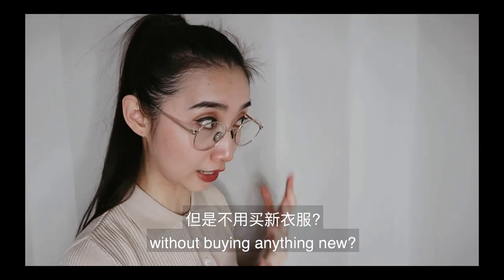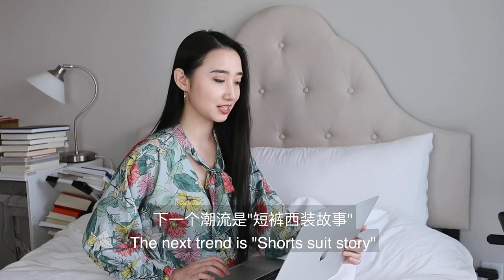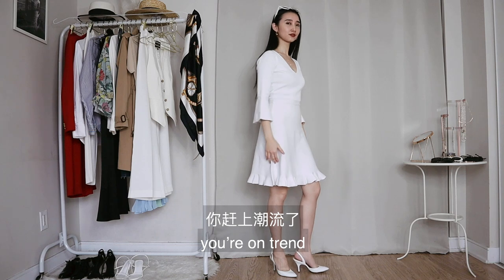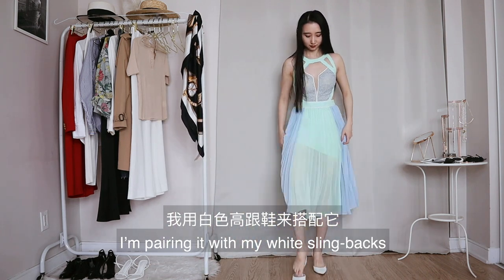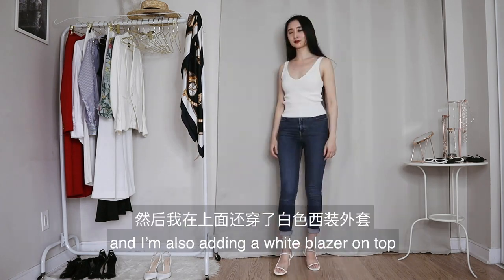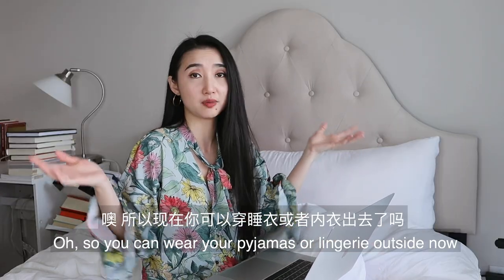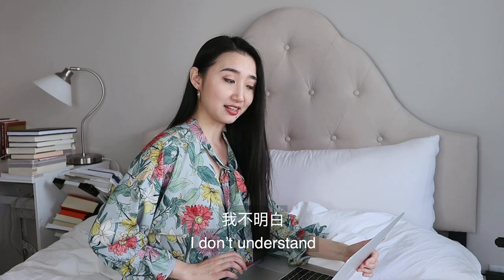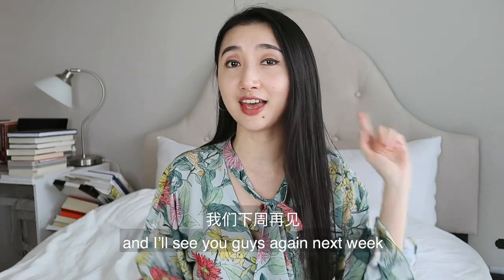How to Wear Spring Summer Trend 2020 Now: The Slow Fashion Way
Yes, you can follow the 2020 spring/summer trends right now without buying anything new!

{LOOK 2}
White dress: Massimo Dutti (XS) - Sold out
White sling-backs: Nine West (35.5) - Sold out
White frame cateye sunglasses: Zara - Sold out
Bold gold hoops: bought while traveling in Florida

White wide leg pants: Zara (XS) - Sold out
White sandals: Taobao

{LOOK 4}
Pastel dress: Three Floor (0) - Sold out
White boater: from a hat supplier

{LOOK 5}
Beige polo shirt: Oak + Fort (S) - Sold out
Trench coat: Club Monaco (XS) - Sold out

White blazer: Massimo Dutti (2) - Sold out

{LOOK 7}
Green floral shirt: Zara (XS) - Sold out

{LOOK 8}
Black slip dress: Reformation (XS) - Sold out
Black strap sandals: bought in local boutique
Gold button earrings: Ralph Lauren - Sold out
Short pearl necklace: Forever 21 - Sold out

{LOOK 9}
Black sleeveless turtleneck: Zara (XS) - Sold out
White suit pants: Massimo Dutti (2) - Sold out
Black oxfords: Lanvin (36) - Sold out
Black sunglasses: Balenciaga - Sold out

{LOOK 10}
White shirt: Massimo Dutti (2) - Sold out
Red wide leg pants: Aritzia (0) - Sold out
Red blazer: Michael Kors (2) - Sold out
Silk scarf: bought while traveling in Suzhou
Oval sunglasses: Zara - Sold out